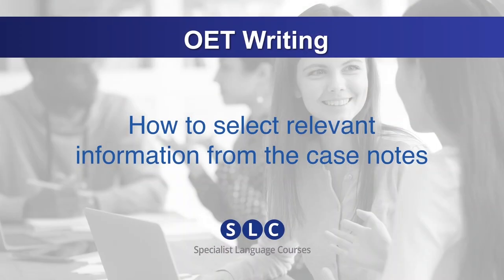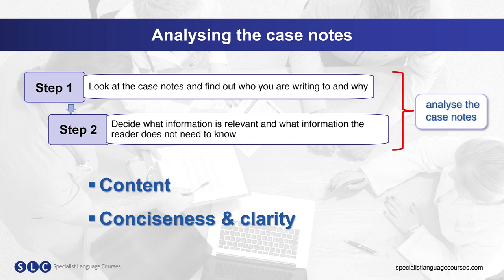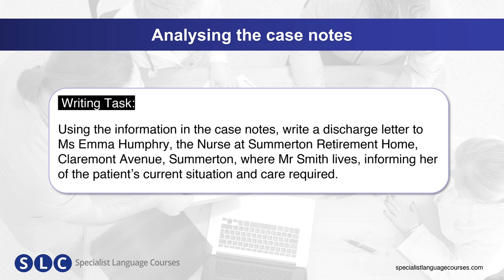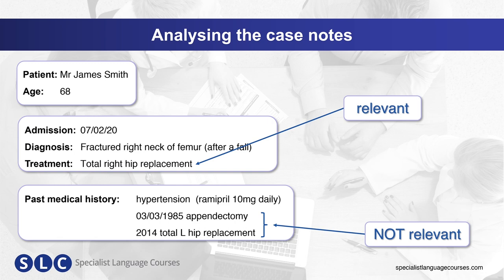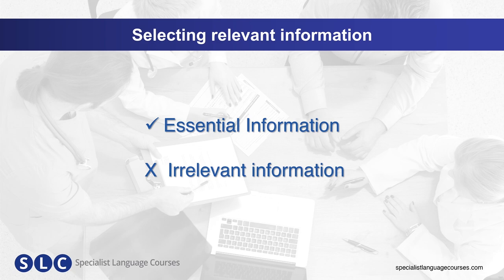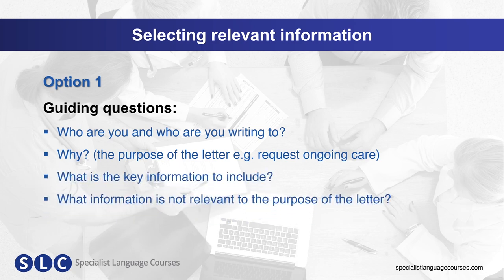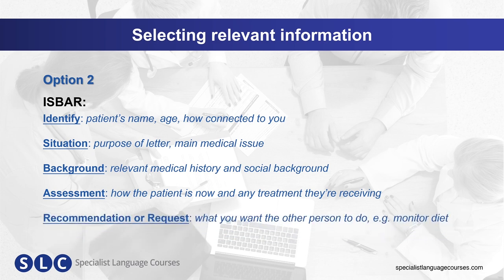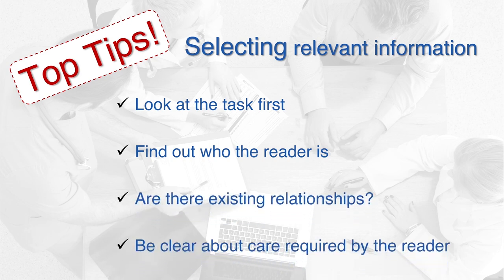OET WRITING | Selecting relevant information from Case Notes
Do you find it difficult deciding what information from the case notes to include in your OET letters?  Watch this video for tips on how to select relevant information and what to consider when analysing the case notes.

Are you looking for the best way to prepare for the OET exam? We can help!

What is SLC? We are Medical English, OET and IELTS preparation specialists. Our uniquely effective course design and delivery offers an unparalleled range of Medical- and exam-focused courses and tests.